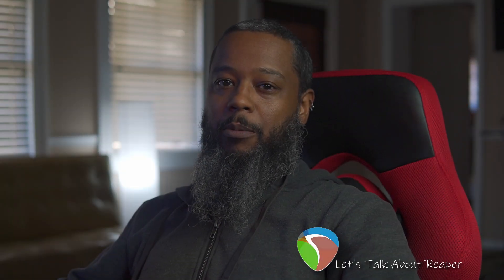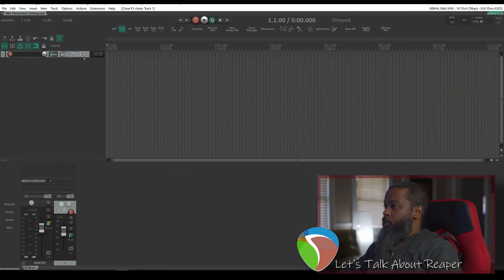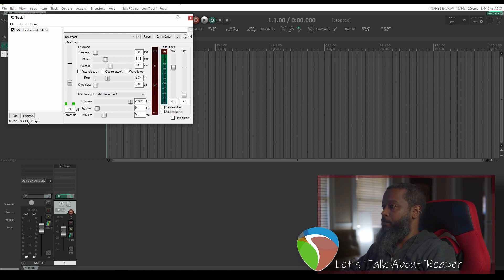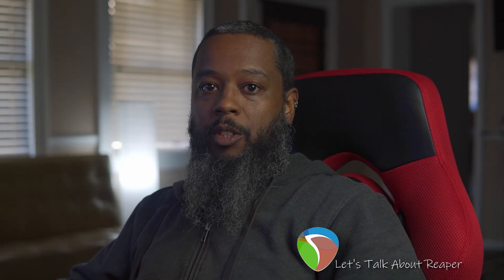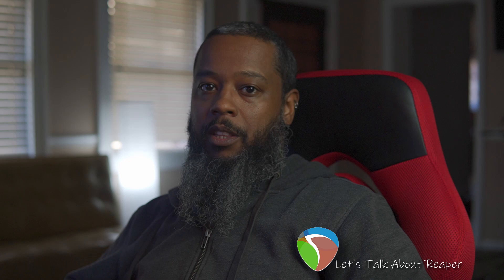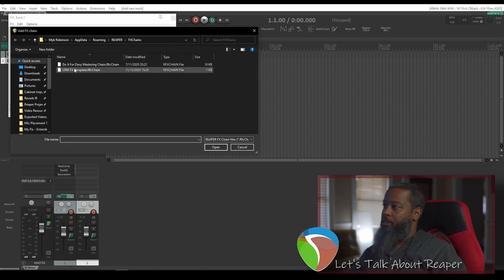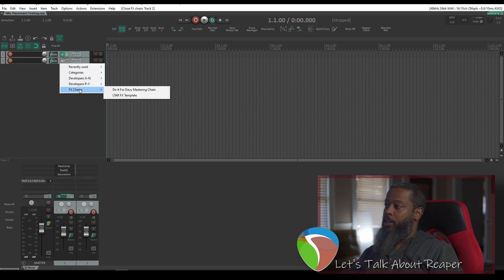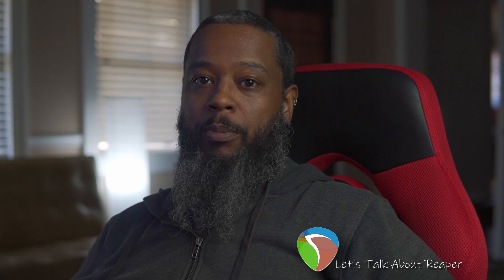Let's Talk About Reaper - FX Templates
In this episode, i'll show you how to save FX chains and reuse them in other projects!